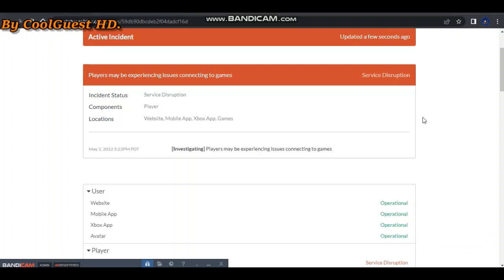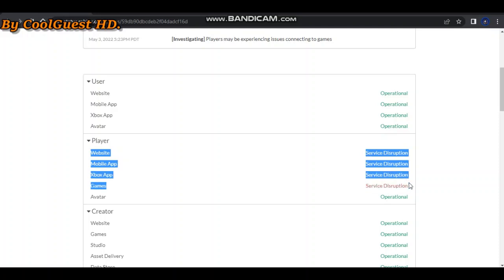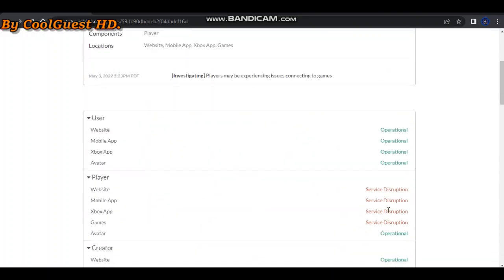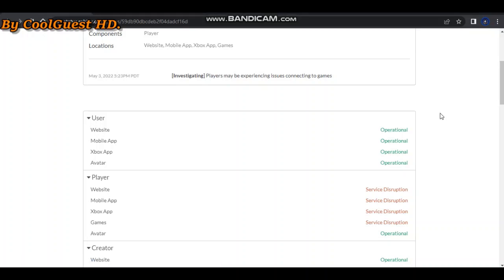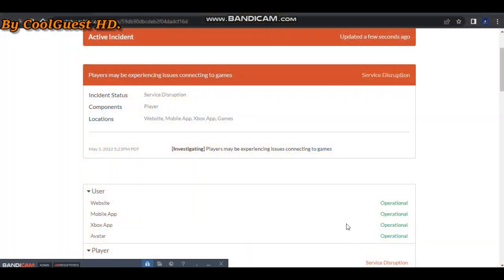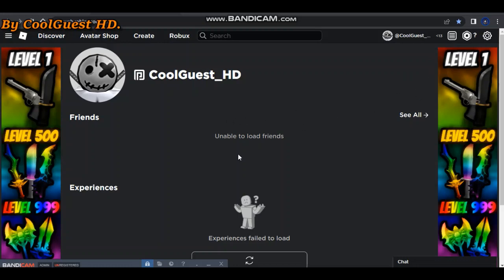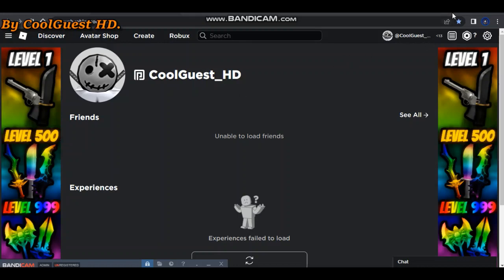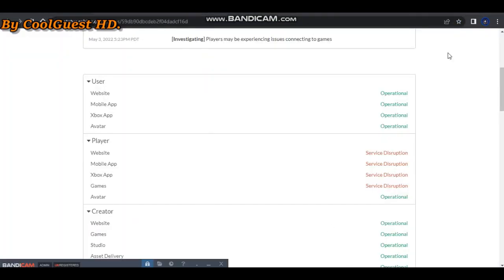Roblox Is Down May 3rd, 2022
There is currently a issue on Roblox right now. Roblox games don't work, chat is broken, and displays don't show up. I explain about how Roblox is currently down at the moment.